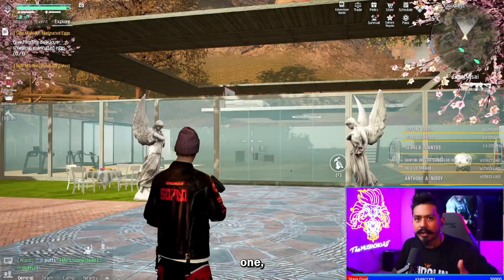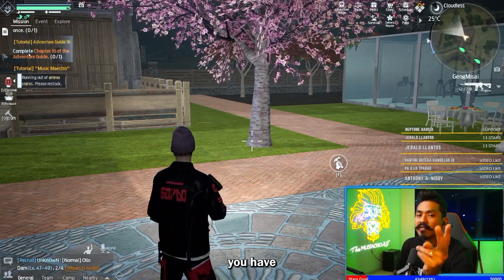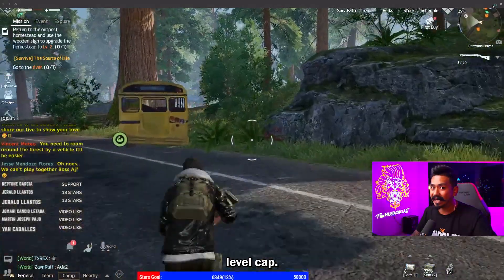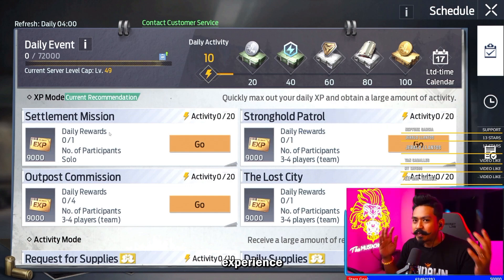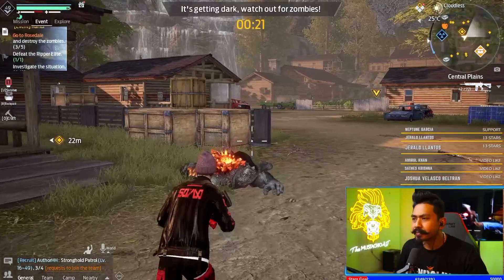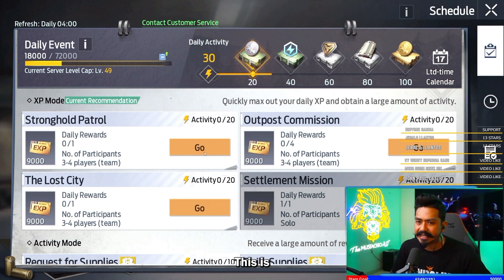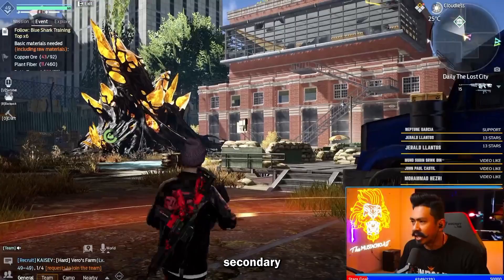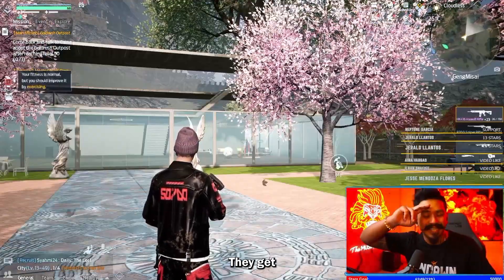Paano mag-level up sa Garena Undawn? | Tutorial with The Mustachio AJ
Level check! Alam niyo ba ang mga best ways para mag-level up sa Garena Undawn?🔥

Panoorin ang tutorial video kasama si The Mustachio AJ at alamin natin ang kanyang Level Up Guide.